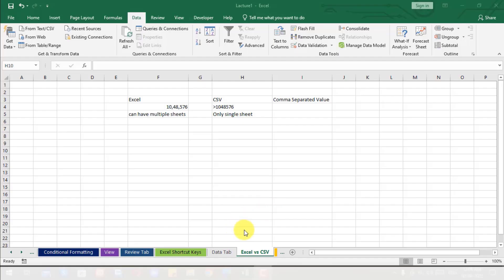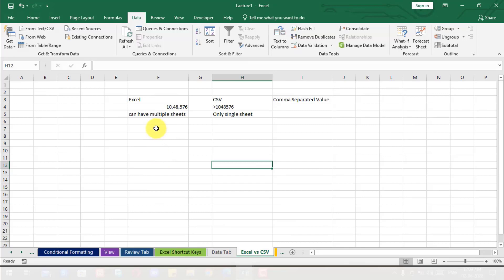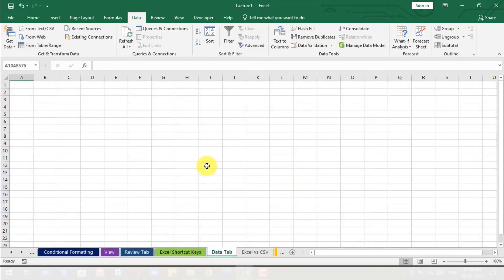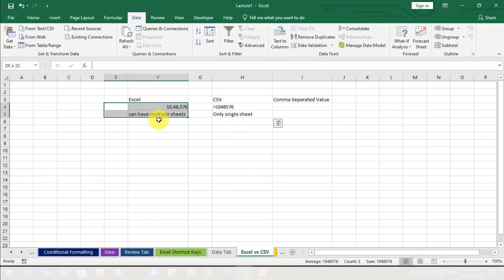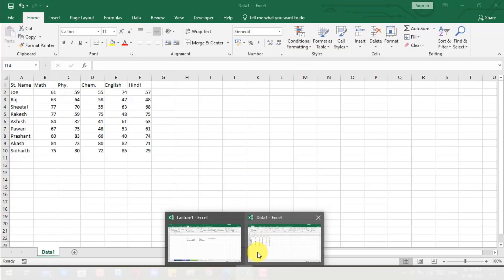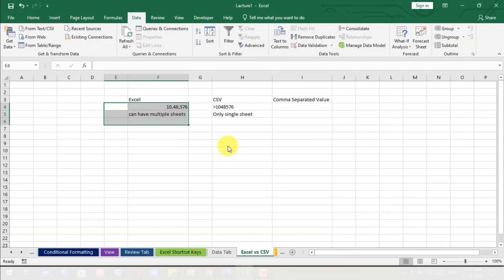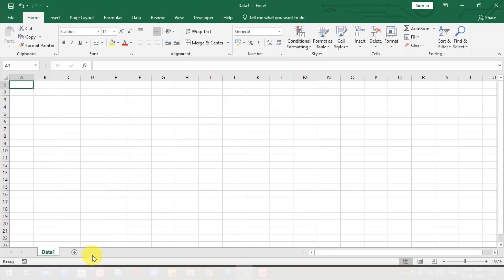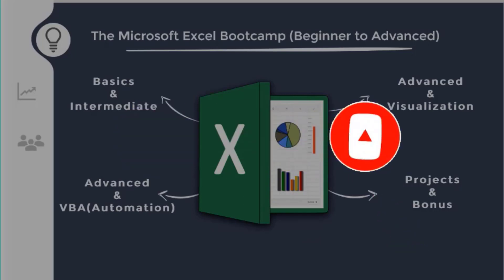Excel vs CSV | Difference between .CSV & .XLSX file? | What is a CSV file format?